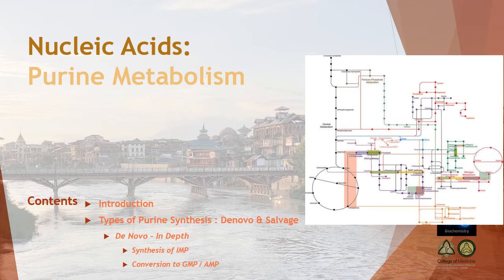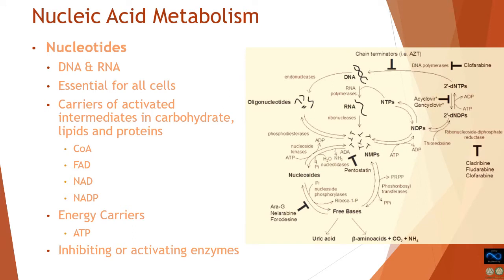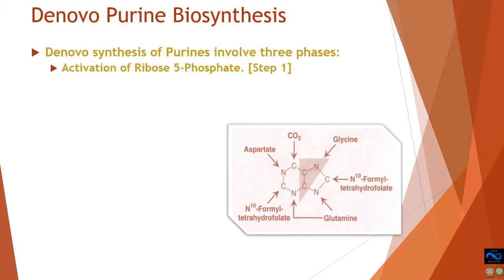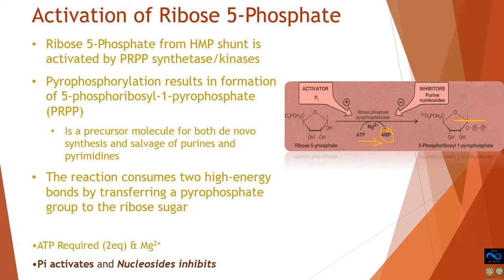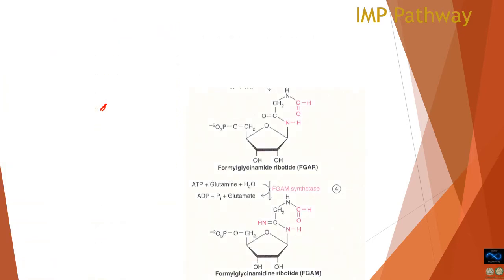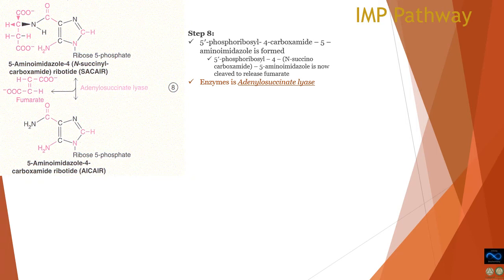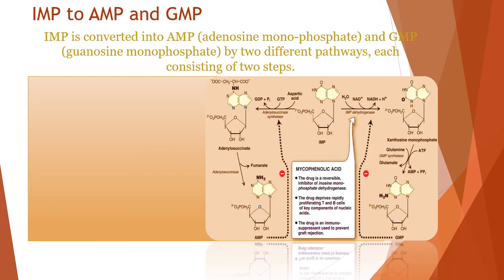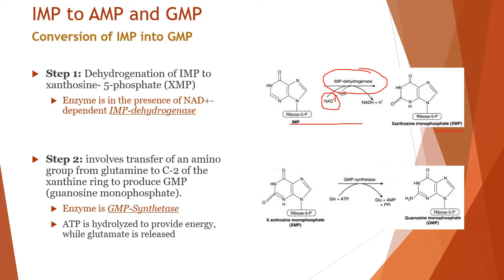Nucleic Acids: Purine Metabolism - Bio-Concepts 01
This video will cover the following topics:
Introduction
Types of Purine Synthesis : Denovo & Salvage
         De Novo – In Depth
            Synthesis of IMP
            Conversion to GMP / AMP

The Pictures, all clicked by me, used in Video are:
1. Khanqah-e-Moula, Shah-e-Hamadan Masjid, Srinagar | Shows the Mosque on the banks of the pristine waters of River Jhelum from the Zaina Kadal vantage point.
2. Ghiyas-ud-Din Zain-ul-Abidin, Bad Shah Tomb, Srinagar | Shows the mausoleum on the banks of the pristine waters of River Jhelum from the Zaina Kadal vantage point.
3. Khanqah-e-Moula, Shah-e-Hamadan Masjid, Srinagar | Shows the courtyard view of the Mosque with the old Deodar cladding of the porch area.
4. Dal Lake, Srinagar | From the Boulevard road.
5. Age old Heritage Building, Aali Kadal, Srinagar | Located in one of the oldest markets of Downtown, Srinagar this building has an intimidating aura overlooking the the River Jhelum which flows just few feets away from it under the Aali Kadal.